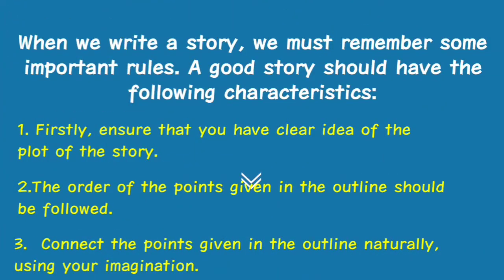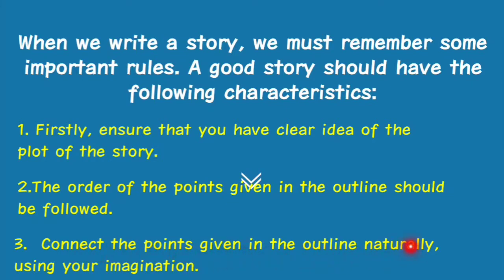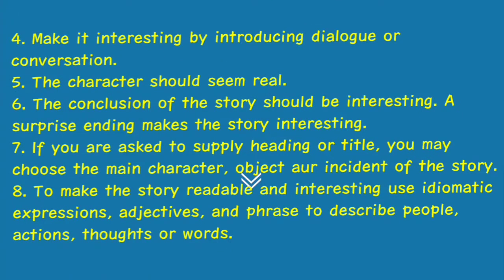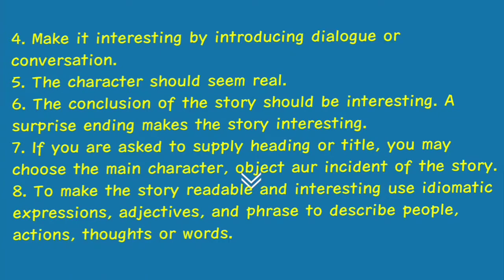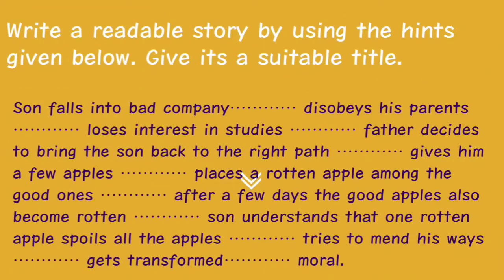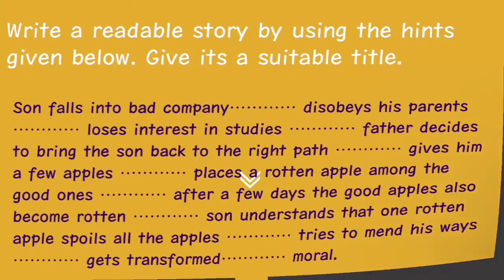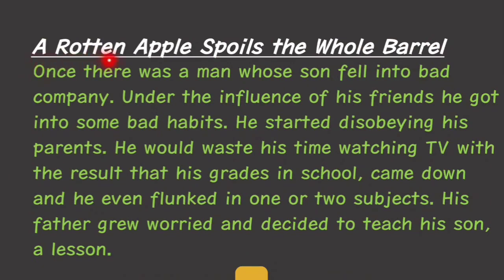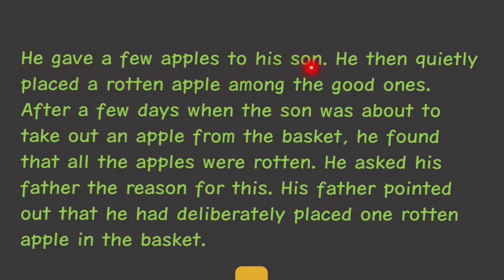Class-6/English/Writing Skill/Story Writing